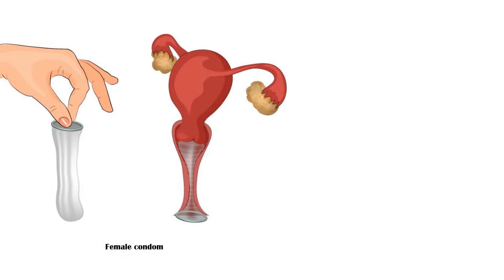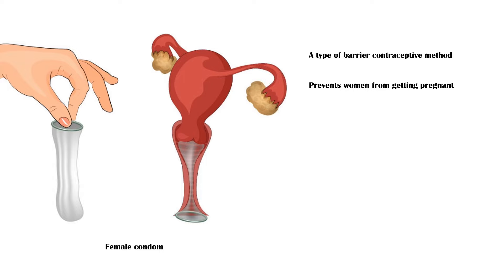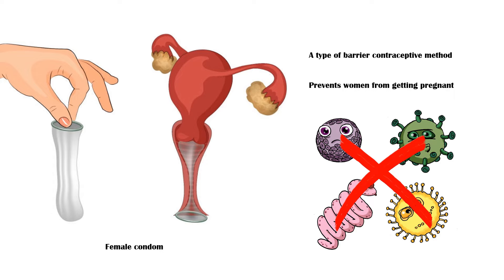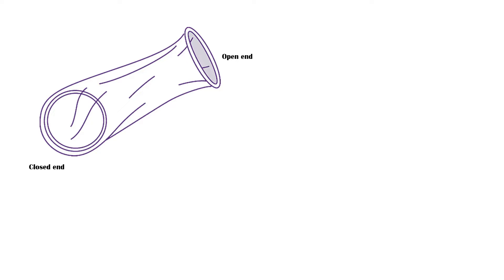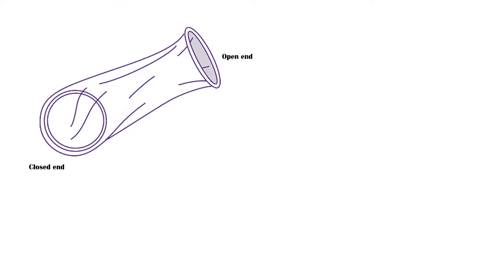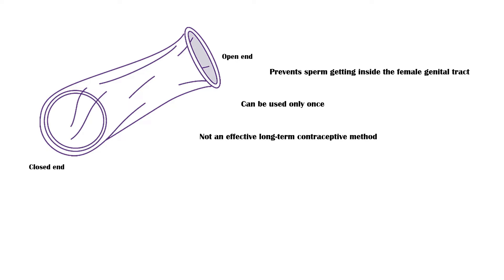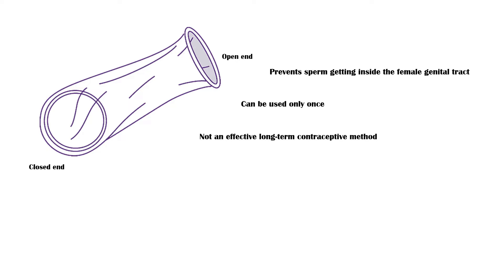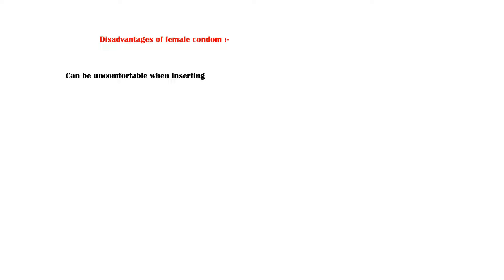Female Condom - How To Use, Advantages And Disadvantages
Female condom is a type of barrier contraceptive method to prevent women from getting pregnant.
An additional benefit of female condom is that it prevents both partners from getting sexually transmitted infections.
Female condom has an opened end and a closed end. Each end consists of a rim, and the closed end is inserted into the vagina before intercourse.
And the open end should cover the front of the vagina after insertion.
Female condom prevents sperm from getting inside the female genital tract.
Just like the male condom, it can be used only once.
Female condom is not an effective long-term contraceptive method, and is more appropriate for short term use. When the female partner wears a condom, male partner does not need to wear one.
Advantages of female condoms include the following. They can be bought over the counter, and there is no need of a prescription.
They have minimal or no side effects, and they are not very expensive.
More importantly, they prevent you from getting sexually transmitted infections.
And they are suitable for both vaginal and anal intercourse.
Disadvantages of female condoms include the following.
They can be a bit uncomfortable when inserting and get an allergic reaction.
Some individuals experience discomfort during intercourse.
Finally, some women can get urinary tract infections if they wear it for a longer time.

female condom,condom,female condoms,birth control,barrier methods